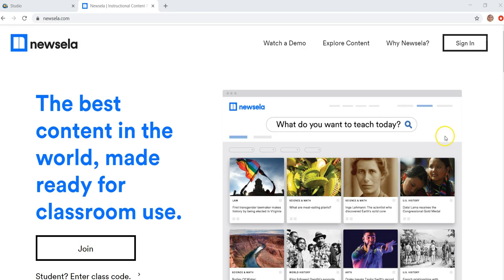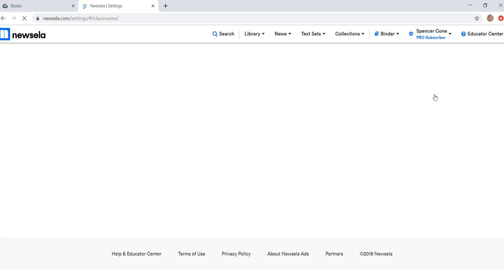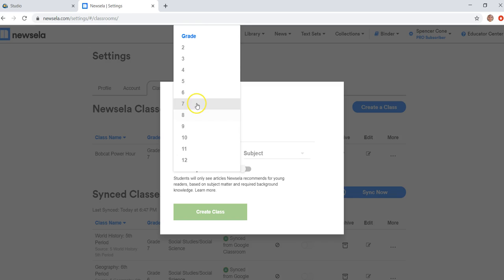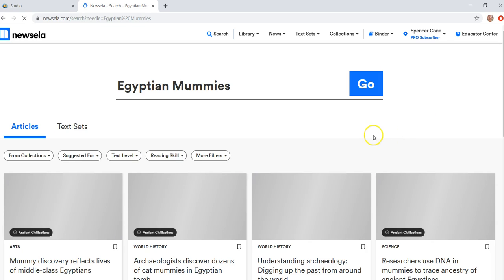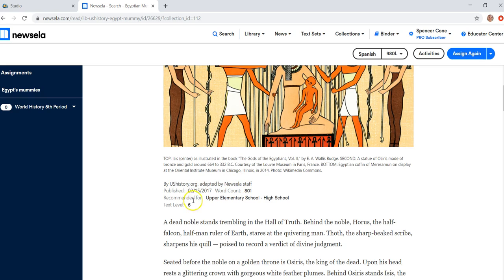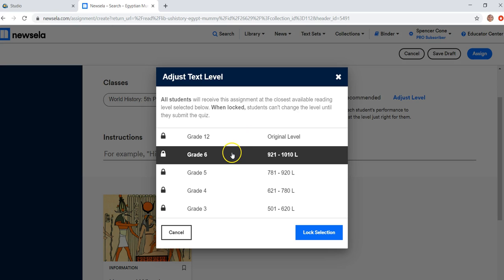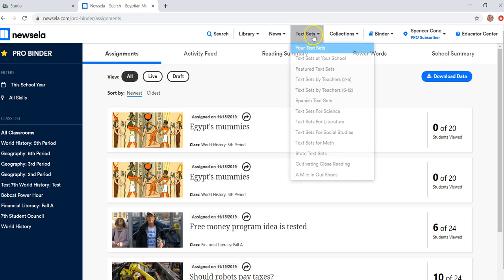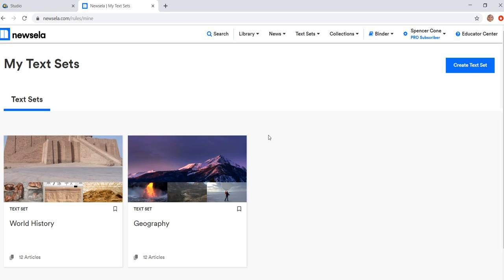Newsela Training Video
A training video for teachers who want to learn how to use Newsela.com.